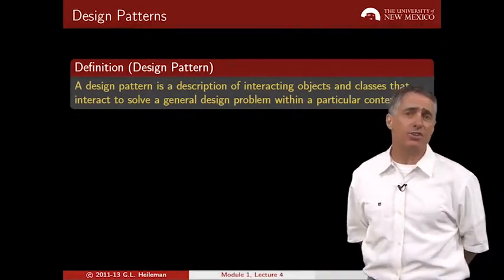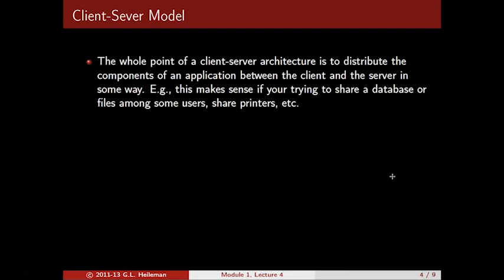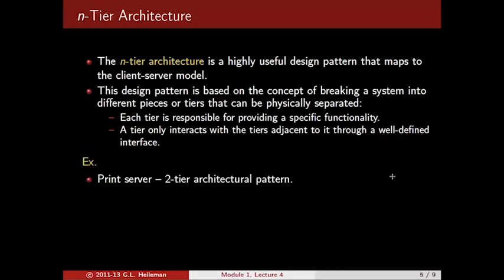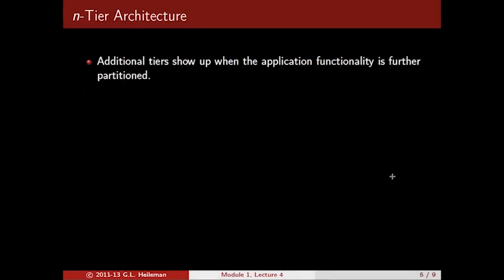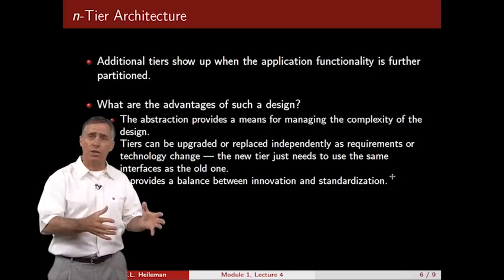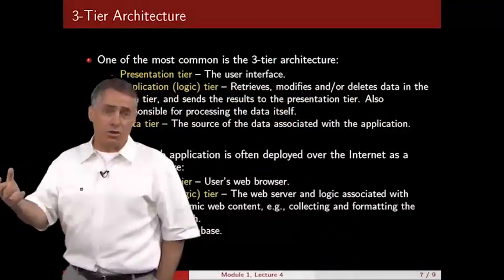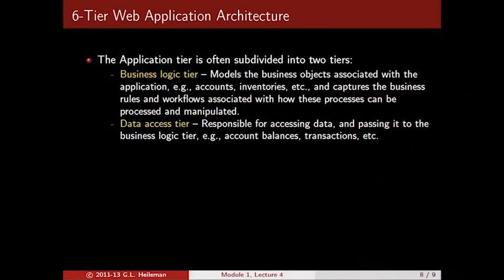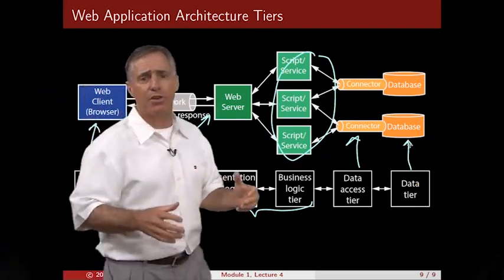05 - Module 1 Lecture 4